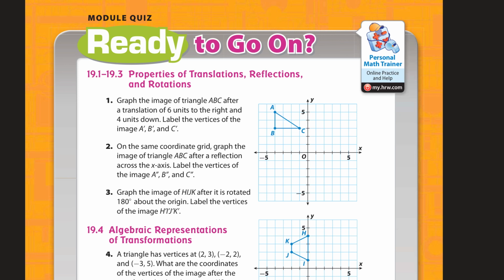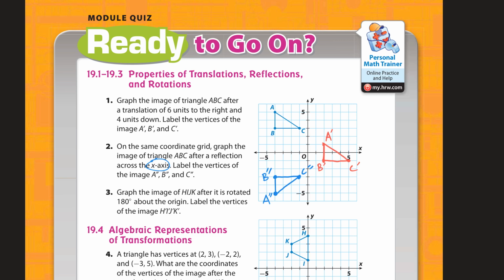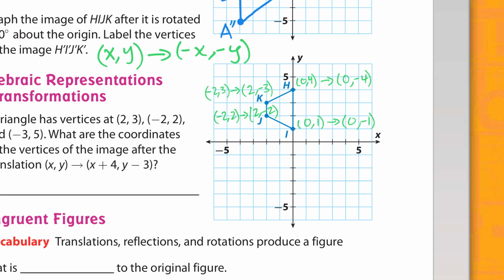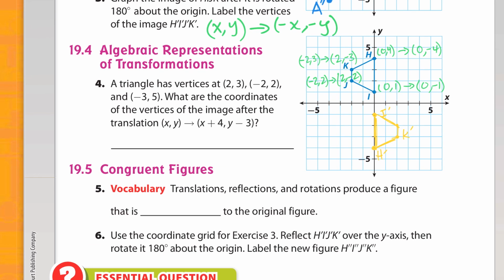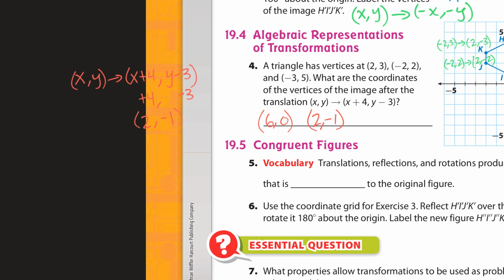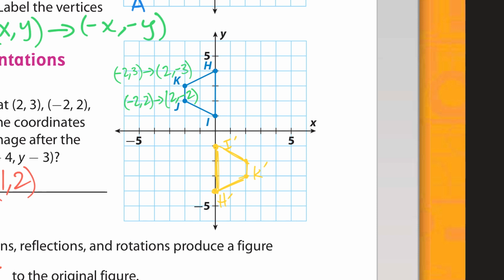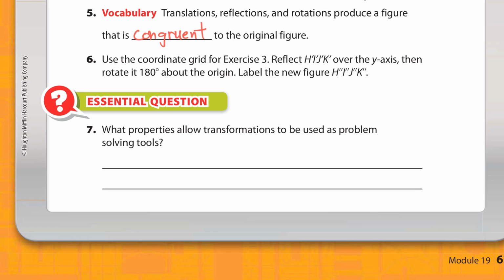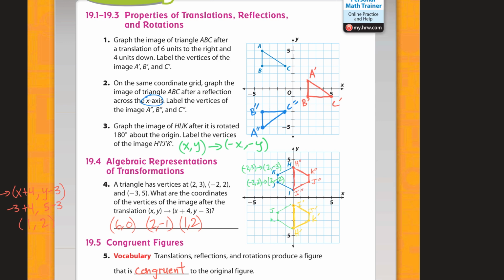Module 19 Ready to Go On